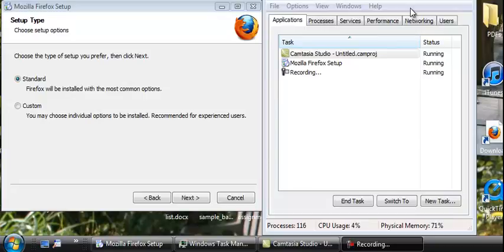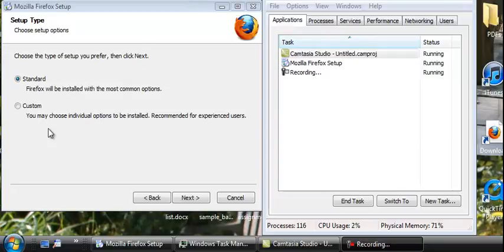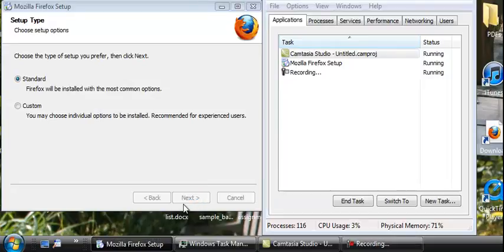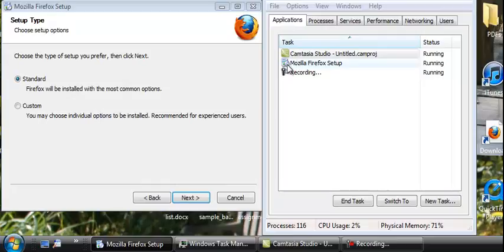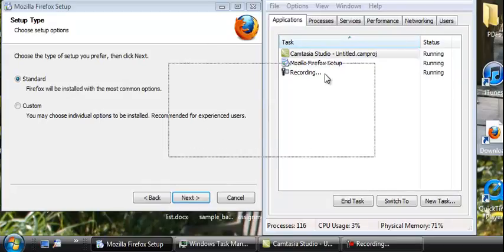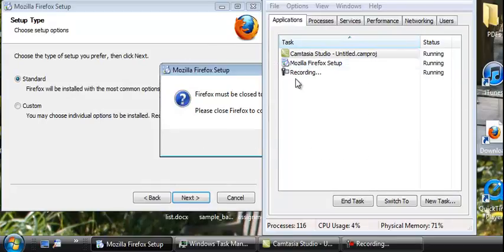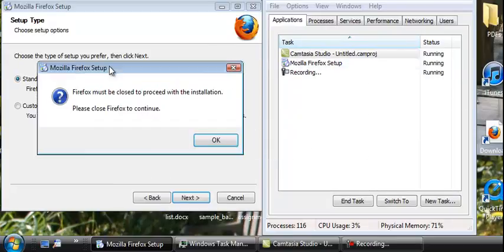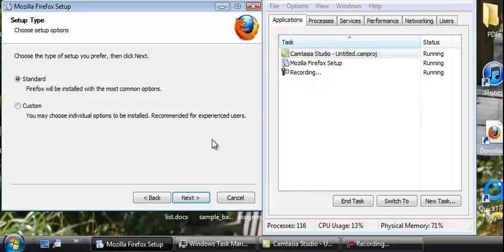Firefox-screwup.mp4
Firefox won't let you upgrade without, apparently, closing the upgrade window.  Which means you can't upgrade.
That's why I'm moving to Chrome.